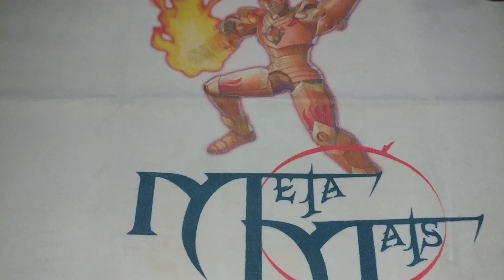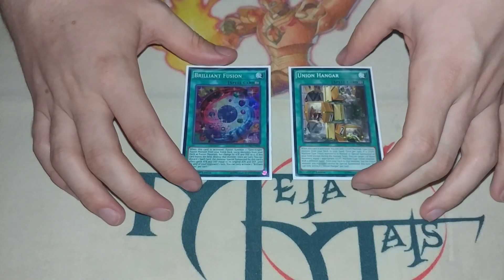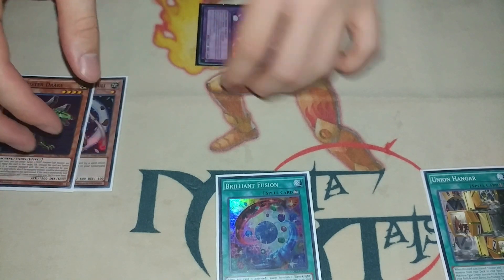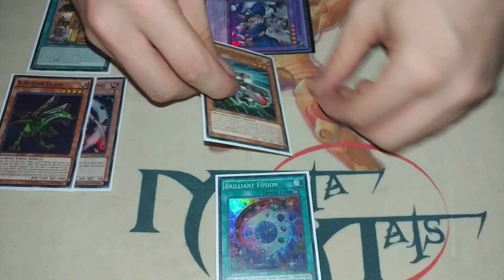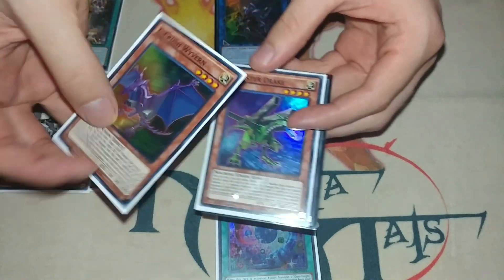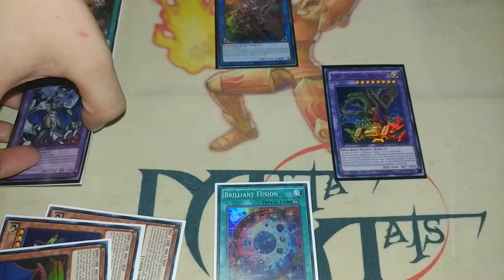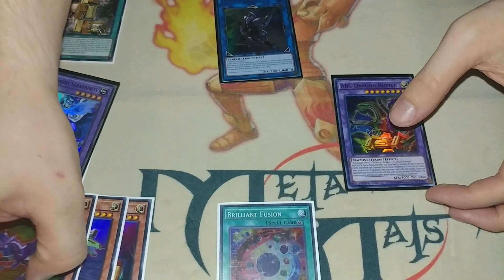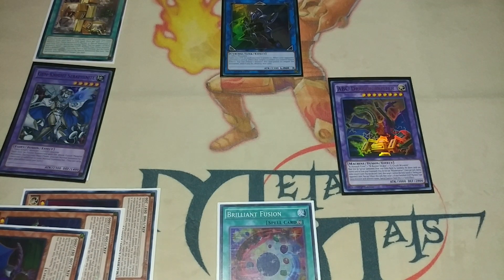ABC-Buster Dragon Yu-Gi-Oh! Combo with Link Summoning